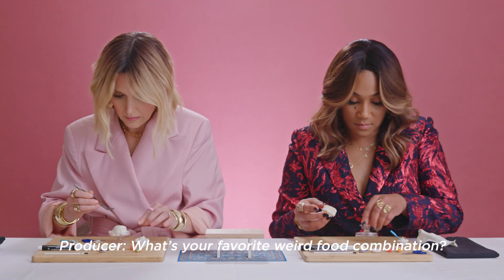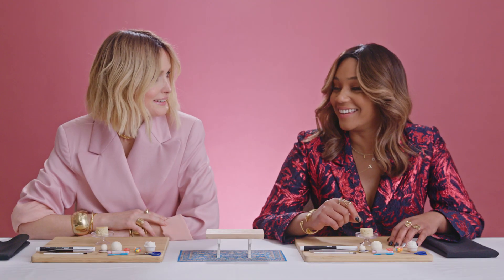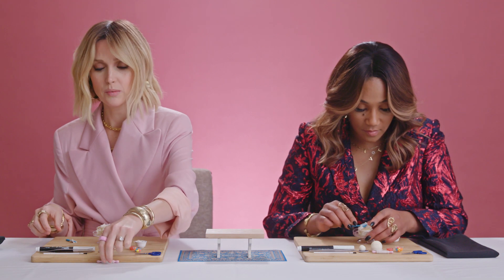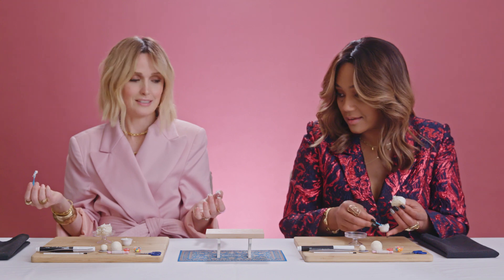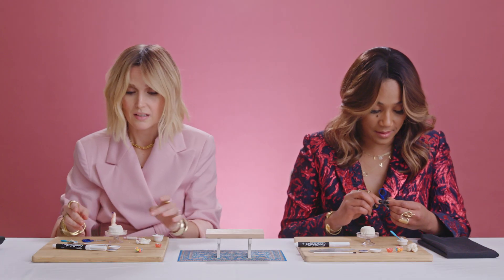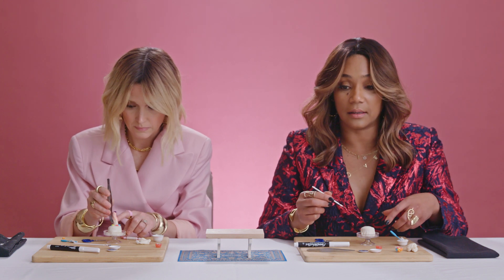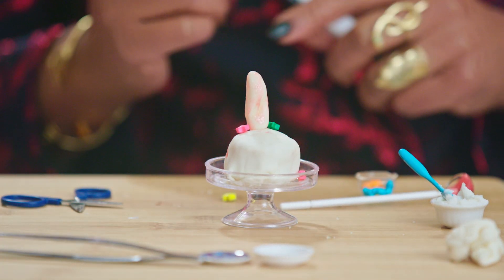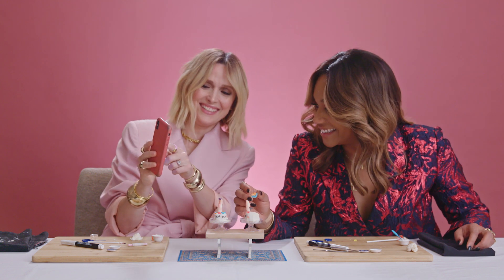Tiffany Haddish & Rose Byrne Make a Tiny Cake | Tiny Talk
The LikeABoss stars answered your most burning food fan questions while decorating tiny cakes! Catch the movie in theaters on January 10.